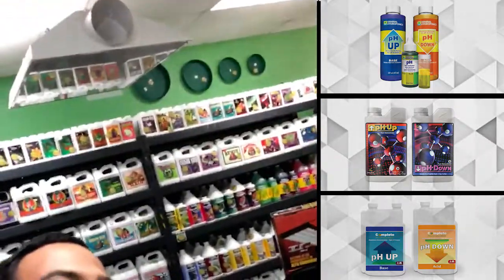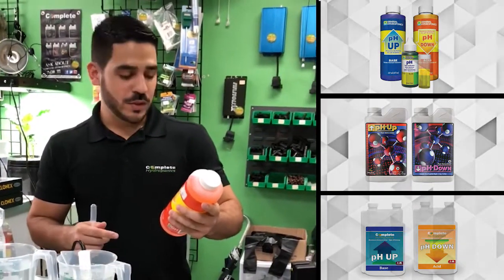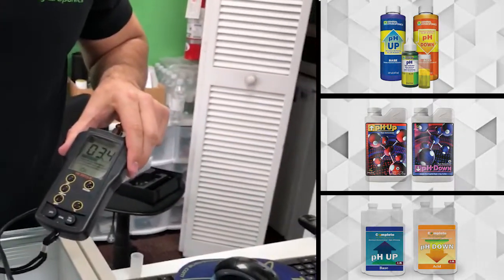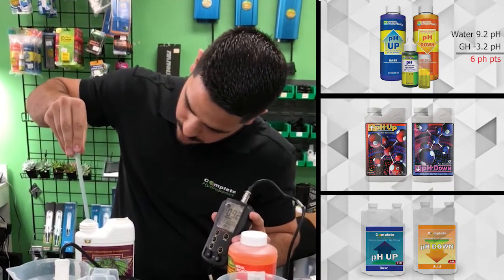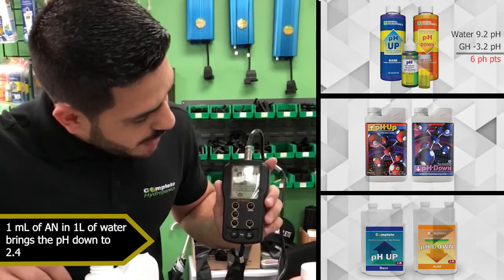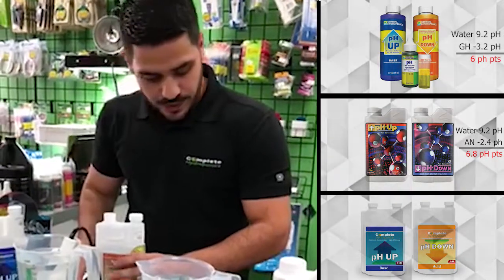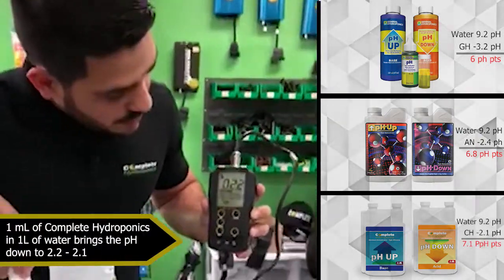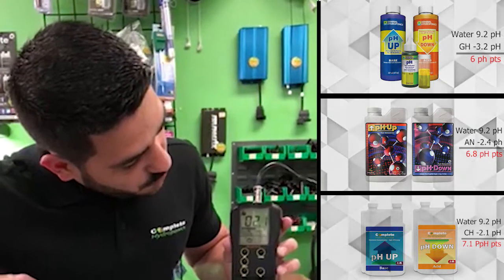pH Up and pH Down comparison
Complete Hydroponics, Advanced Nutrients, and General Hydroponics are the best choice when it comes to balancing the pH of the solution. However, in this video Complete Hydroponics proves to be faster and more effective.